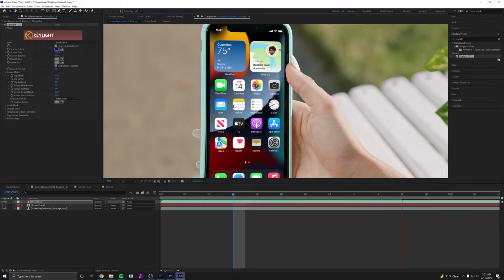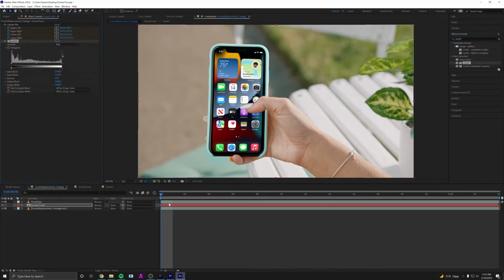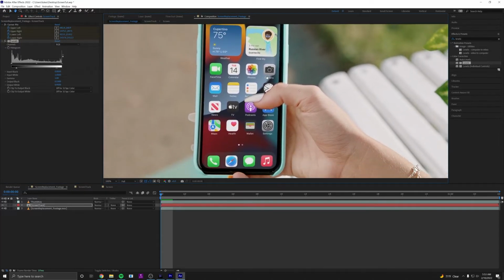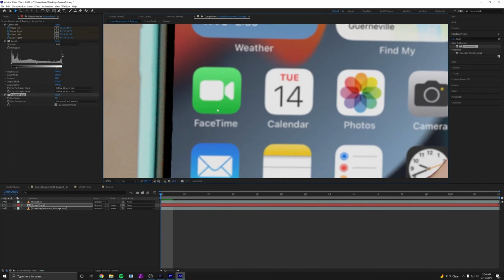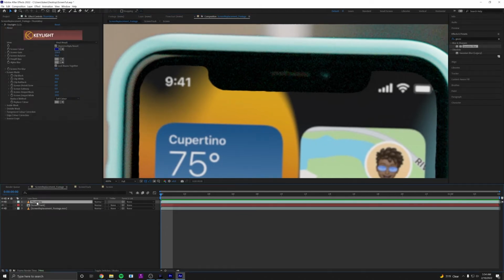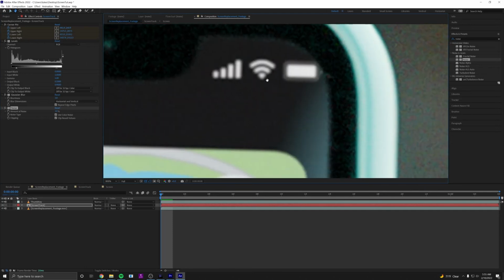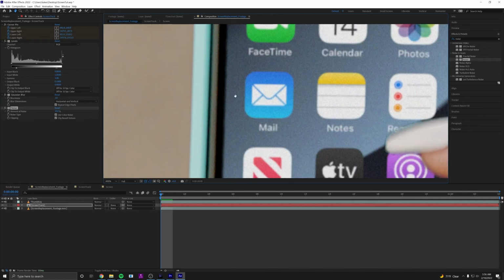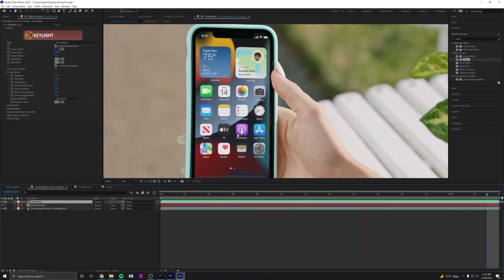Beginner After Effects Tutorial: Realistic Screen FX